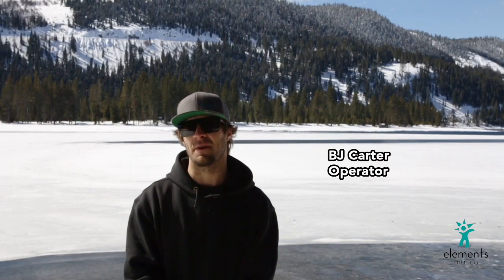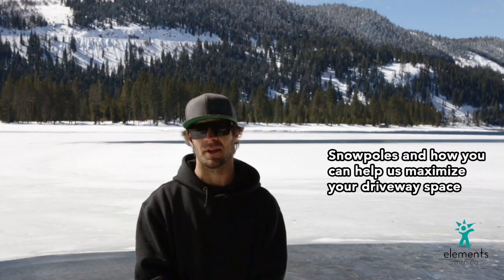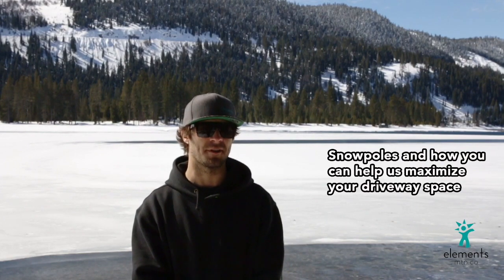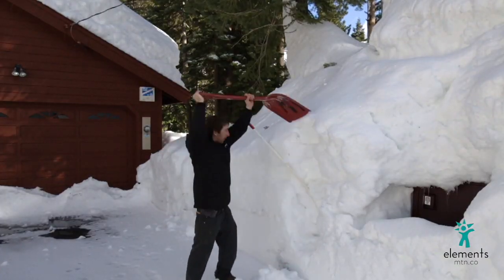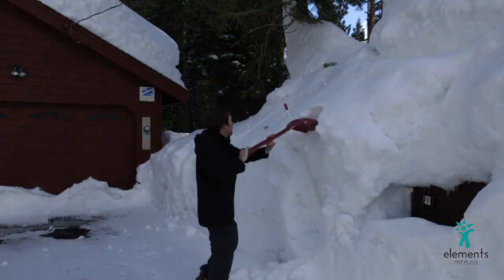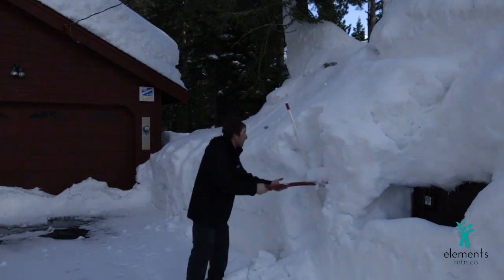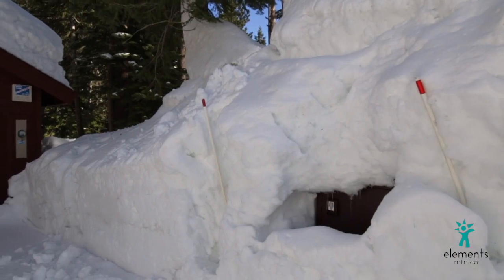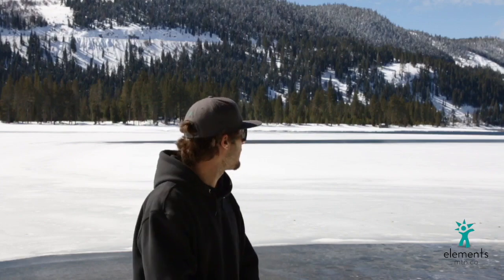Help Us Maintain Your Snow Poles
Good snow removal is a team effort. You can help us by maintaining the snow poles in your driveway. This will allow us to provide you with the best snow removal possible.